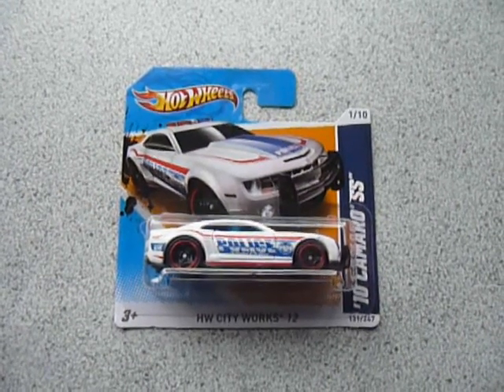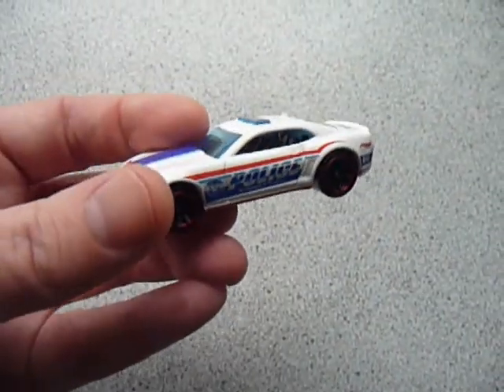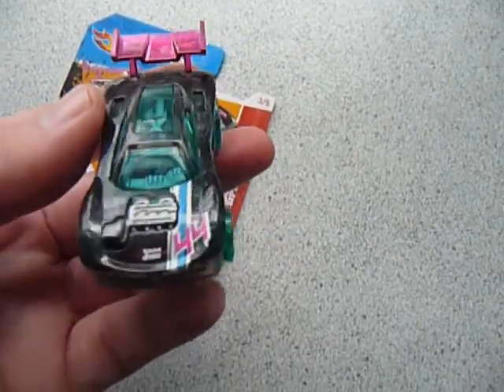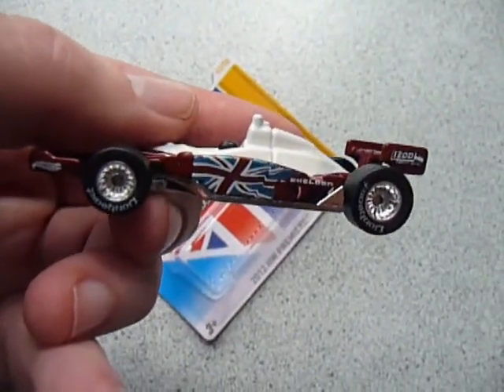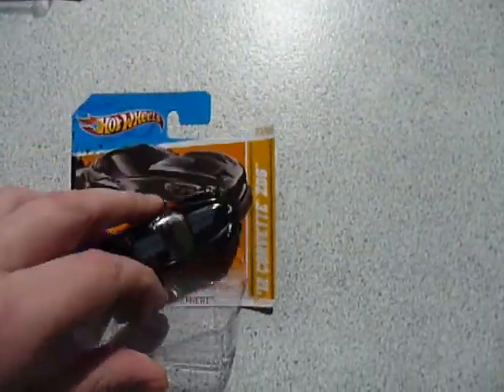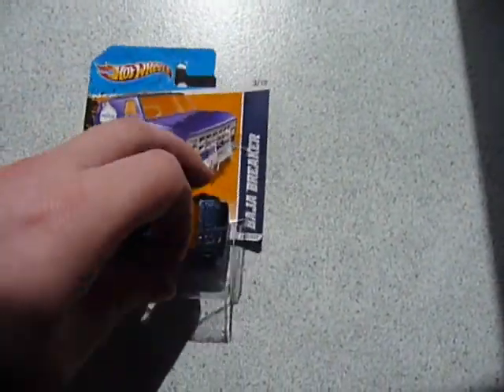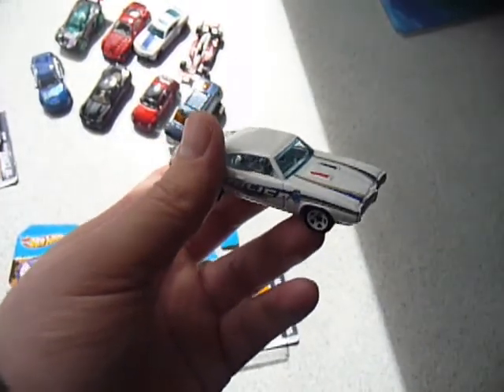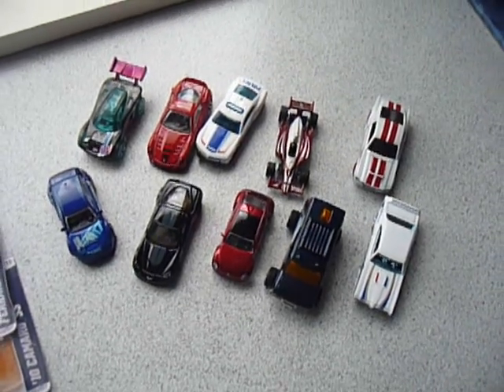Ripping 10 Show and Tell Short Cards 14 October 2012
Lets open some Hot Wheels - its been a while